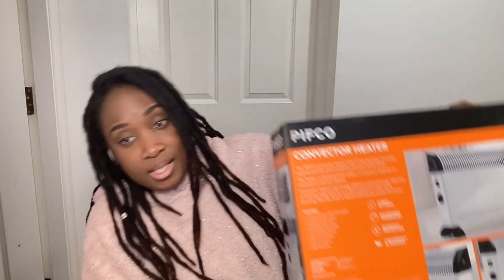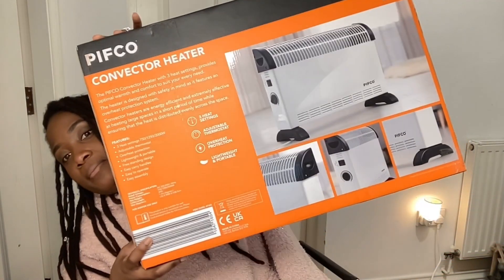UK Winter Essentials| Winter must haves| Managing during winter as a person from the Caribbean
Hear are my winter tips to manage through the cold weathers

Blanket hoodies- Onlinehomeshop
Smart mug
Electric blanket
Portal heater
Womens winter boots